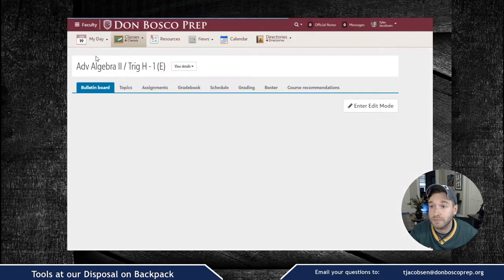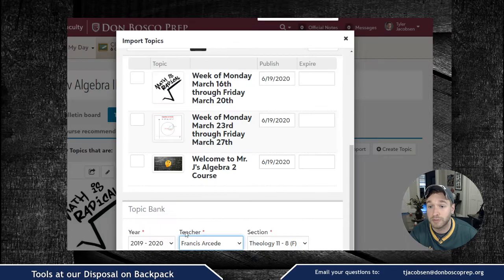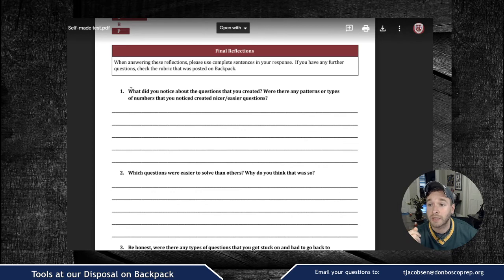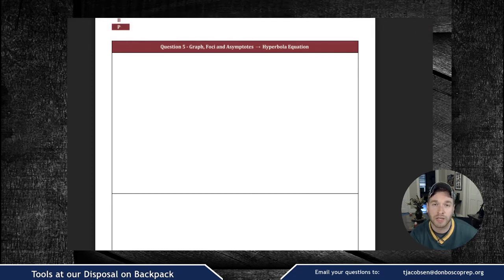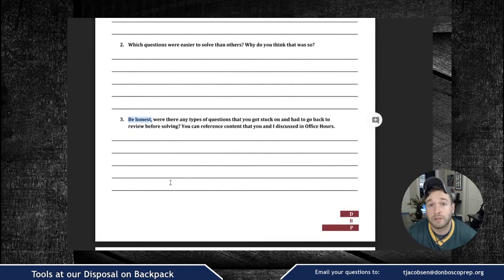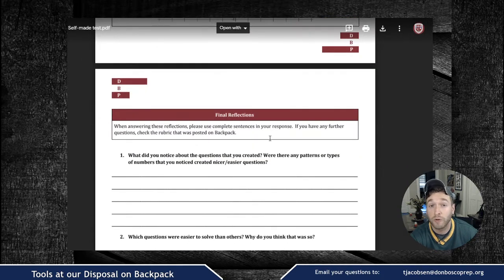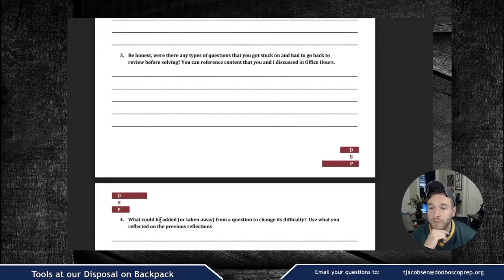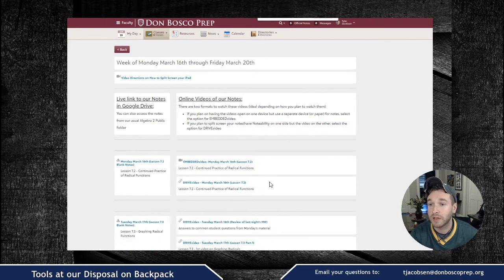Reflection on the last week's PD